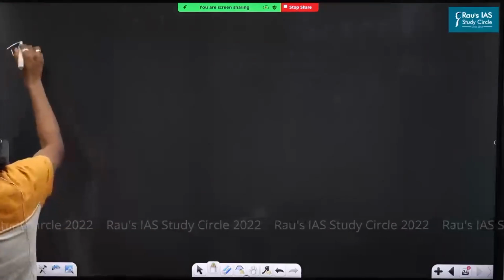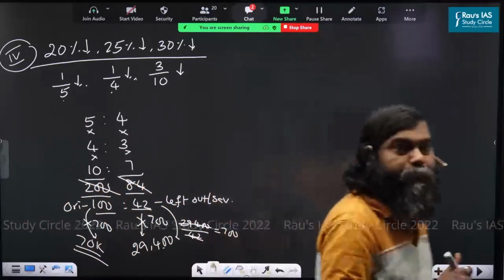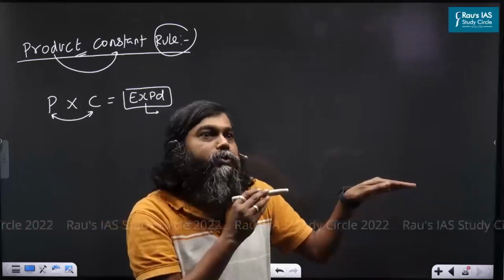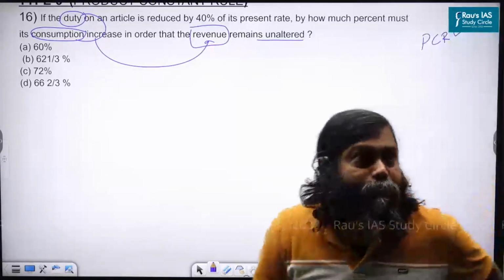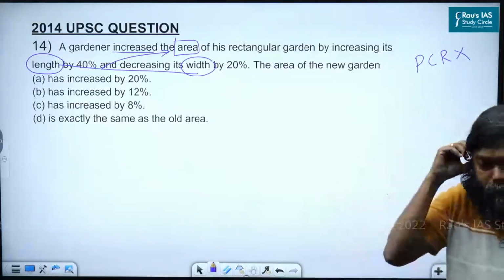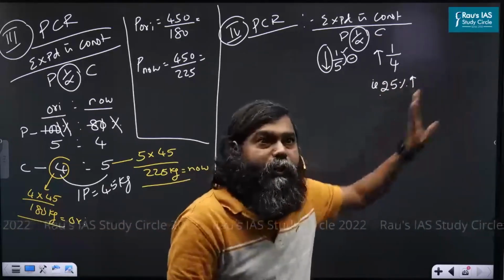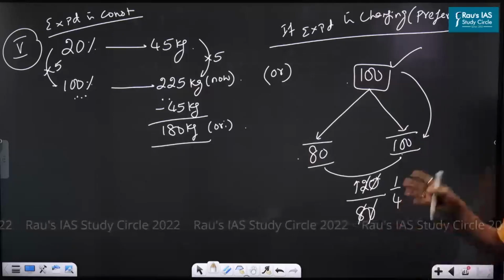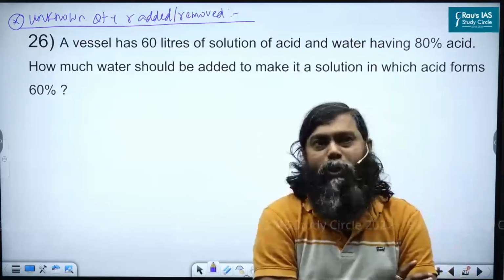CSAT | Percentage - Part 2 | UPSC Prelims Paper 2 | Swaminathan | UPSC Prelims 2024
UPSC Prelims 2024: Percentage: Part 2 – Swaminathan Sir will help you learn everything you need to know about percentage.
🎯Launching CSAT Foundation Live-Online Course 2024 from 12th Jan 2024.
🎯Rau’s IAS coaching centre is one of India’s best IAS training institutes, with 70 years of legacy. UPSC CSAT foundation course by Rau’s IAS offers comprehensive coverage of the entire CSAT syllabus in a time bound manner through well designed CSAT study material and top UPSC IAS CSAT Foundation teachers.
🎯Course Features :
👉Learn Amazing Shorts Tricks
👉Comprehensive coverage of entire CSAT Syllabus in Timebound Manner
👉Small Batches for Individual Attention
👉Mentorship and Unlimited Doubt Solving
👉Unlimited Doubt Solving
👉Develop in-depth understanding of concepts via logical and analytical methods
👉Learn unique techniques to solve MCQs with speed and accuracy
👉Solve all 5 years PYQs in class
👉Concept Builder Books
👉Topic wise class exercises.
🎯Connect With Rau’s IAS Study Circle
Course Related Query 👇
🎯NEW DELHI – ORN CAMPUS
11B, Bada Bazaar Marg, Old Rajinder Nagar,
(Close to Karol Bagh metro station)
🎯NEW DELHI
CONNAUGHT PLACE CAMPUS
309, Kanchenjunga Building,
18 Barakhamba Road,
Connaught Place,
(Near Barakhamba Road metro station)
🎯BENGALURU
KORAMANGALA CAMPUS
2nd Floor, AKS Plaza, 10 Industrial Layout,
Jyoti Niwas College (JNC) Road,
5th Block Koramangala,
Bengaluru – 560095
Rau's IAS Study Circle is No.1 Academy for Civil Services Exam Preparation Since 1953.

Working for your success,
🎯Rau’s IAS Study Circle